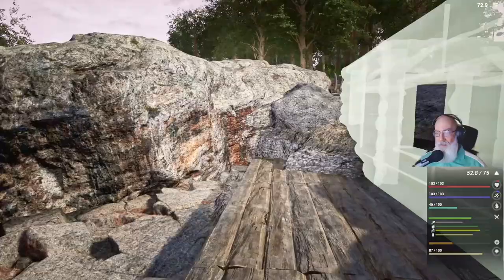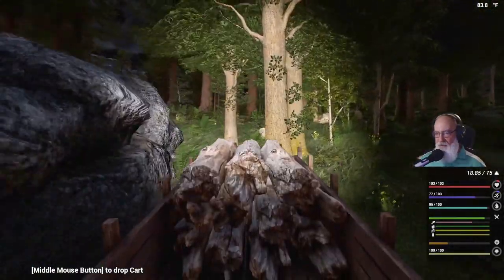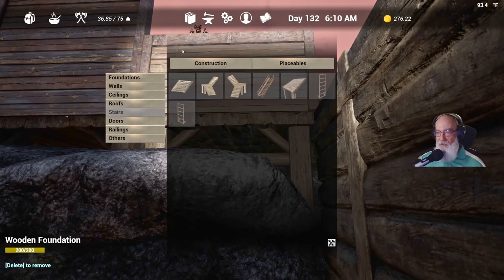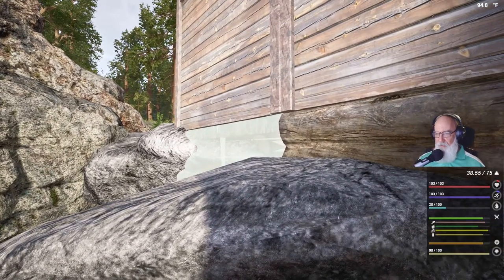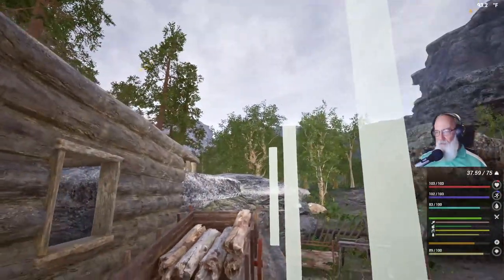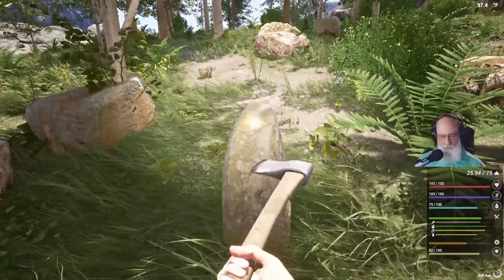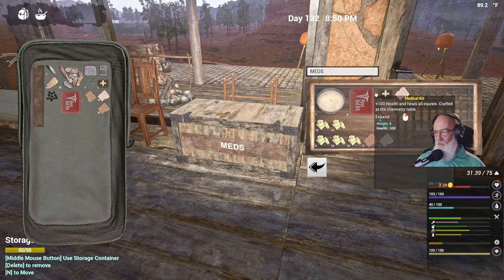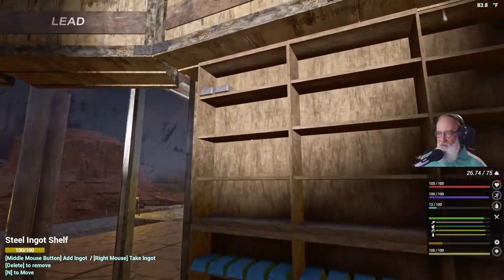I Had to Leave it Unfinished! The Infected Gameplay Season 4 HARDCORE!! Episode 88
Attempting to complete the The Cobalt Outpost, Raging Diesel finds himself short on time before Horde Night??

Channel Members!   @bigdog_50   & Tech Guy Gaming

Key Features:
Character Hunger, Thirst, Body Temperature Mechanics
Base Building
Hunting
Item crafting
Food Cooking Mechanics
Power/Electricity Mechanics
Gathering Resources
Farming
Day/Night Cycle
Weather Cycle
Seasons